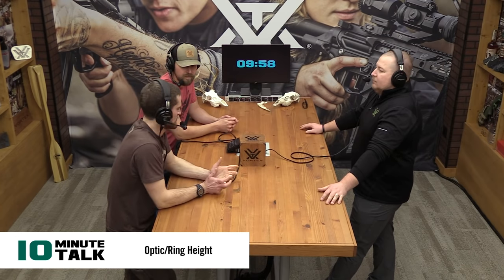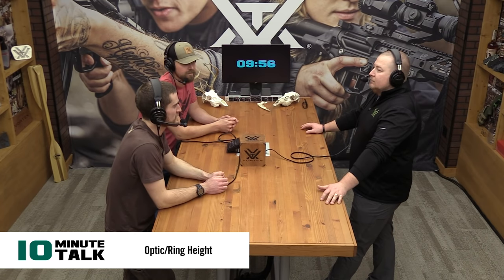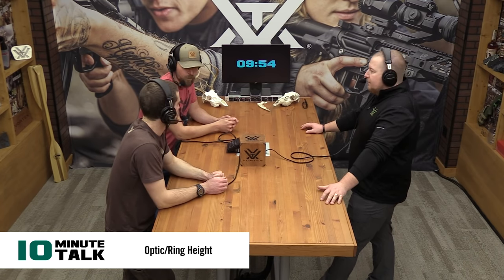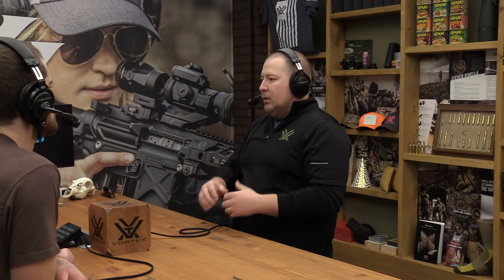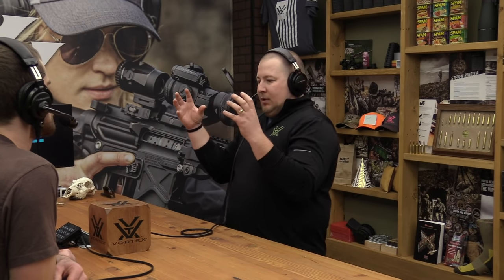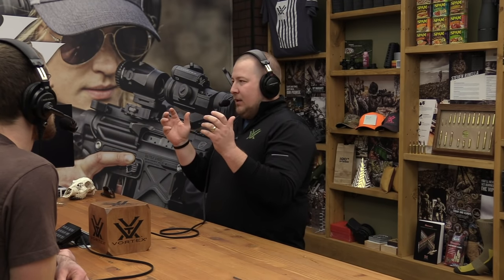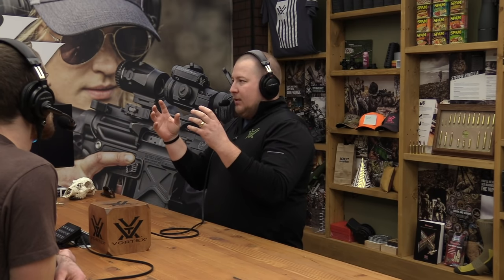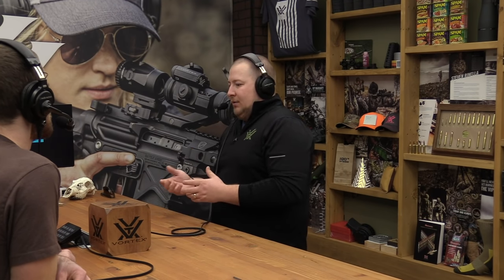10MinuteTalk – Optic/Ring Height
You’ve got the gun, you’ve got the rifle, now you need to get the best rings to hold them together… But what height? That’s the question we address here in this episode with Reuben Aleckson across the table from Jimmy and Mark. Full disclosure, if you’re looking for a definitive answer for your particular gun and scope combo, this isn’t going to be it, unfortunately. That said, we do go into all the reasons why that is such a difficult goal to achieve and all the aspects of your setup you should consider when making that final decision. Should you be shooting to get the scope as low to the bore as possible? Or perhaps cheek weld is the most important? How about clearing the objective bell or mag ring? All good questions! We hope this podcast can help.